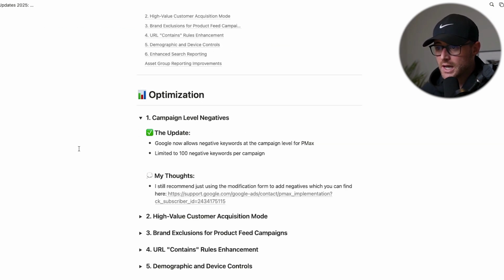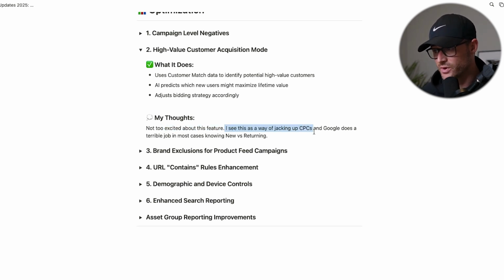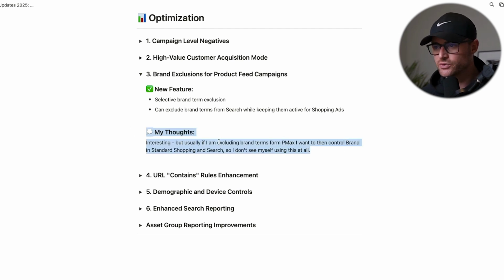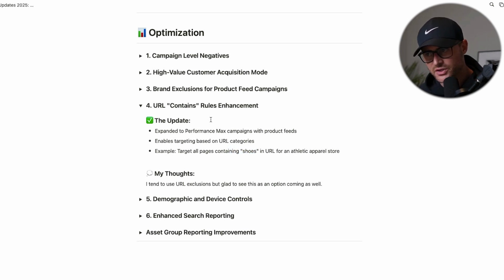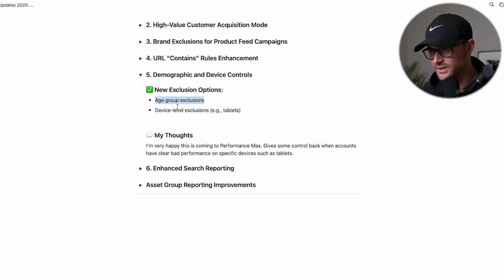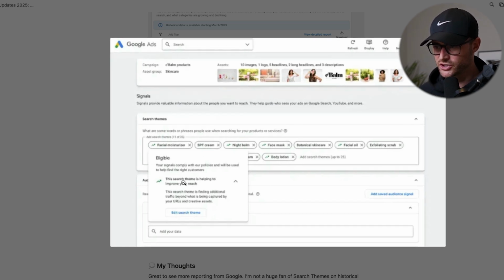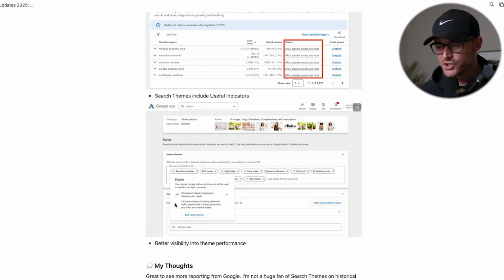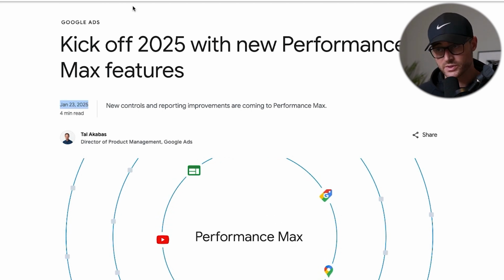NEW Performance Max Updates for 2025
In this video I give you a breakdown and my thoughts of the new Performance Max updates Google is making in early 2025.

➜ GET PPC COPILOT 🚀

Full Access to My Google Ads Courses, Direct Support From Me, Weekly Q&A Support & a Community of PPC Experts

➜ FREE AUDIT

➜ AGENCY